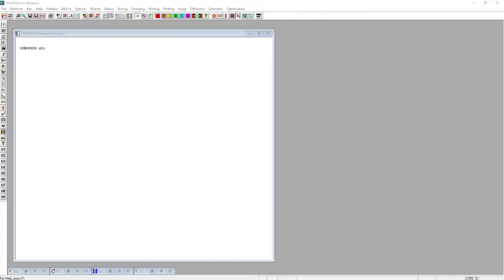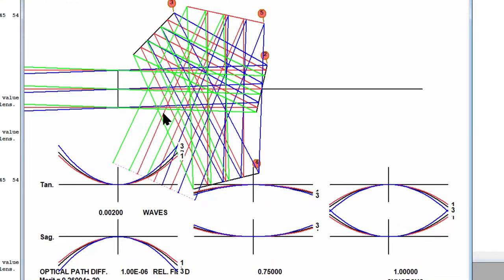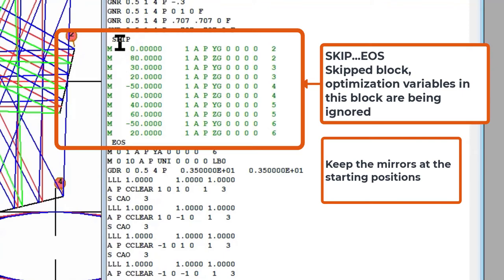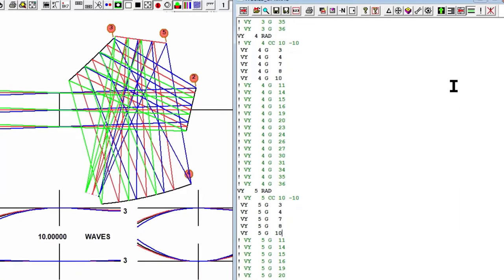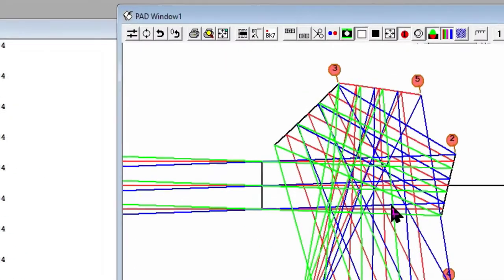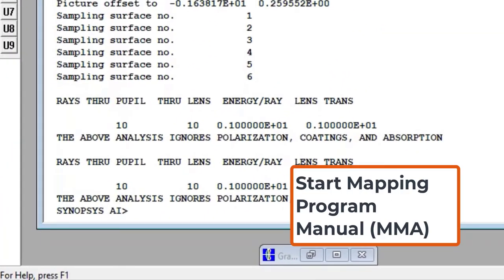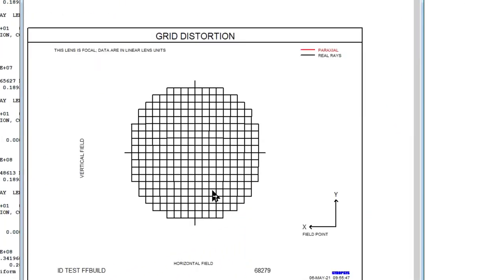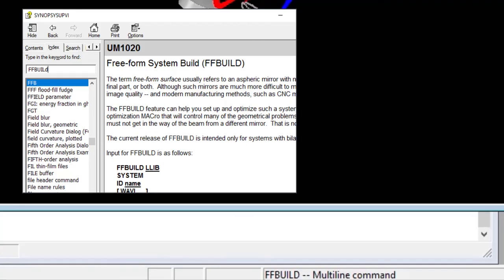Design an Off-Axis Freeform Mirror System with FFBUILD (Freeform Build) in SYNOPSYS™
Freeform Build (FFBUILD) in SYNOPSYS™ is a user-friendly, highly-automated tool developed for the design of compact off-axis freeform-mirror optical systems in 3D space such as HUDs.

Its Automatic Beam Clearance feature helps you easily lay out the system in 3D space.
It will figure out the mirror angles and let you quickly optimize the system with any of several kinds of aspheric surfaces.
Designing free form off-axis systems is now easier than ever.

You will find SYNOPSYS™ puts the fun back into designing, because the software does the work for you, so you can get difficult jobs done with ease and efficiency.

Follow OSD Optics SYNOPSYS​​™
on Twitter Like OSD Optics SYNOPSYS​​™
on Facebook Follow OSD Optics SYNOPSYS​​™